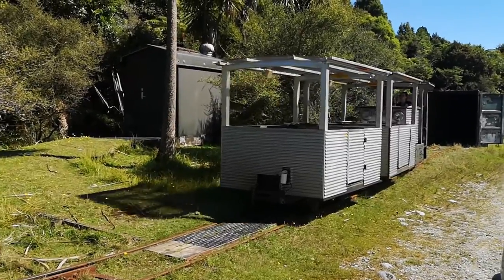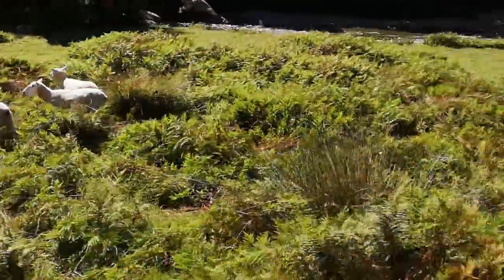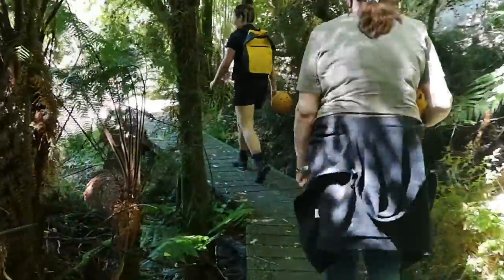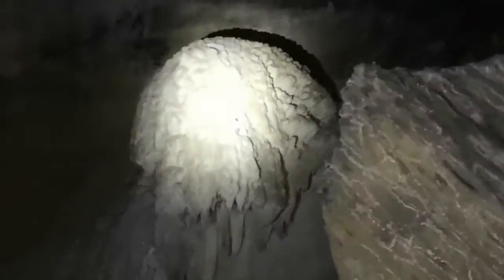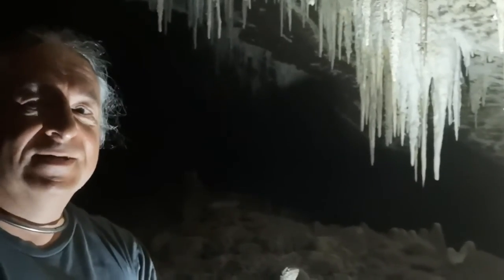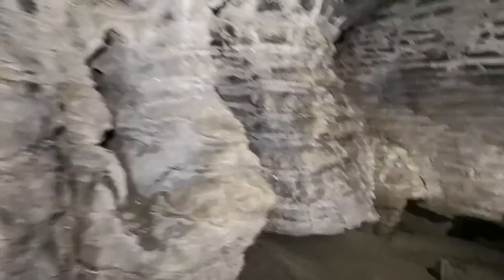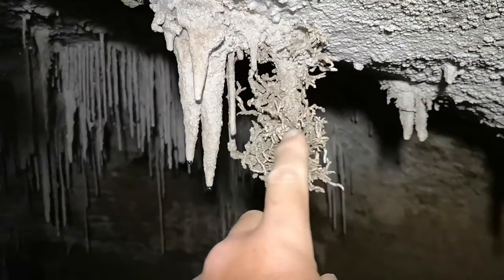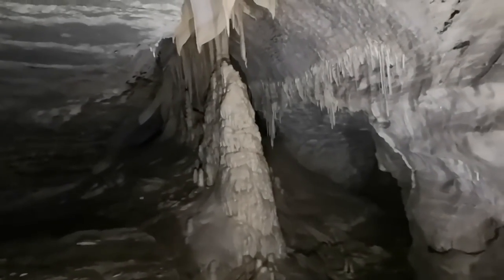Episode 82 - Spelunking Special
On New Zealand's South Island, there's a cave in the rainforest near Charleston reached by a narrow gauge railway that is as untouched as any you'll find opened. The nod to civilization is a guide rope on the floor, and a sign saying not to touch the pointy bits. There's a dry route, and a wet route - we went dry - and the wet part has a cavern in it with a roof that is lit up by thousands of blue glow worms. Come take a look ...